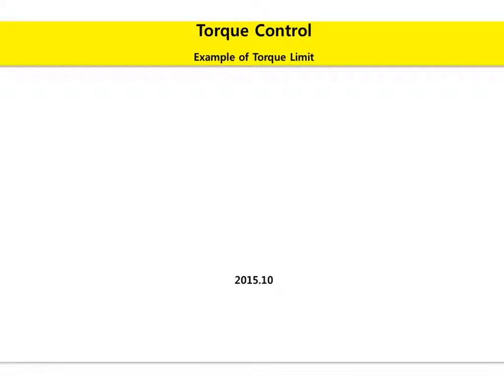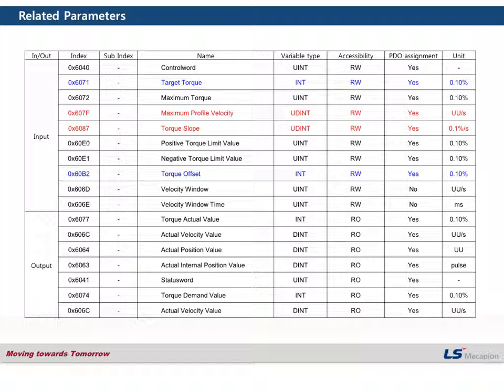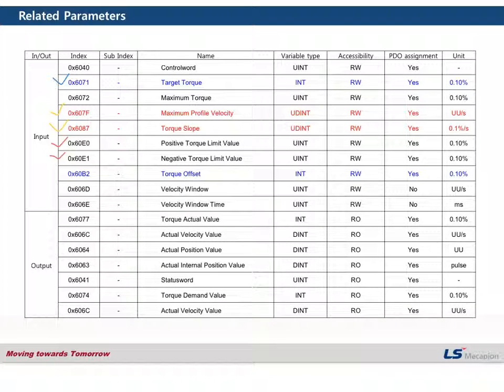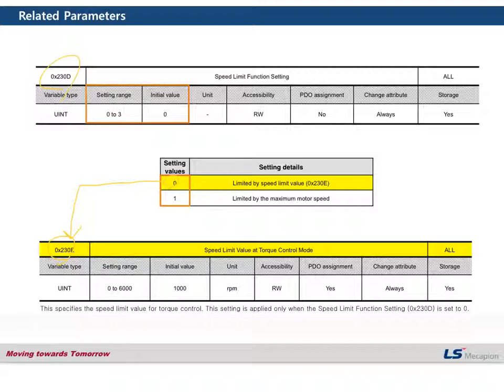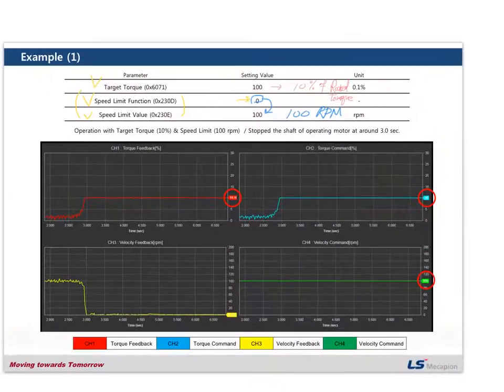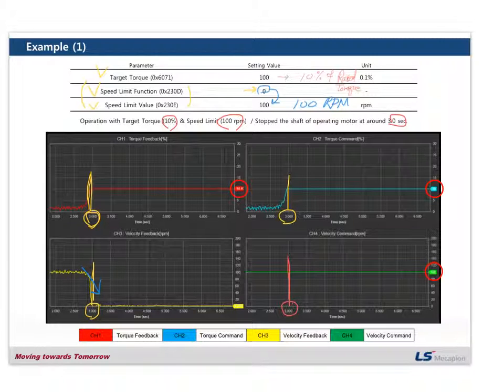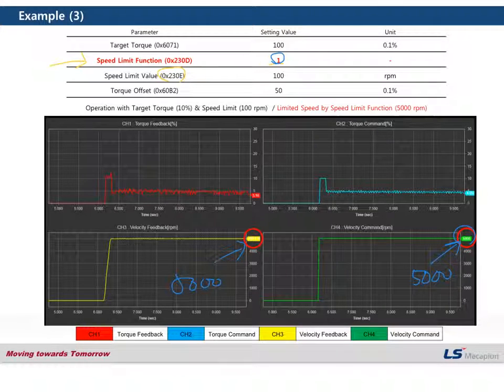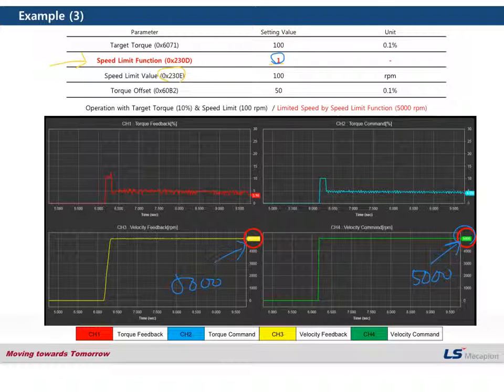L7NH product training course_3.0 Torque mode and Example of Torque Limit